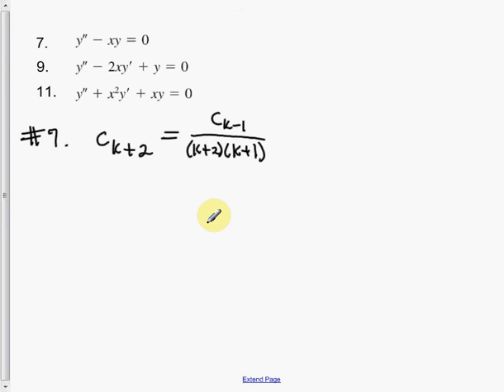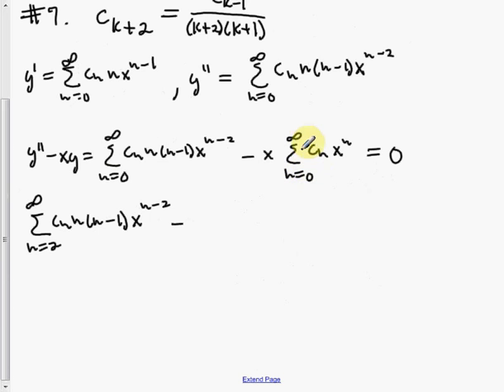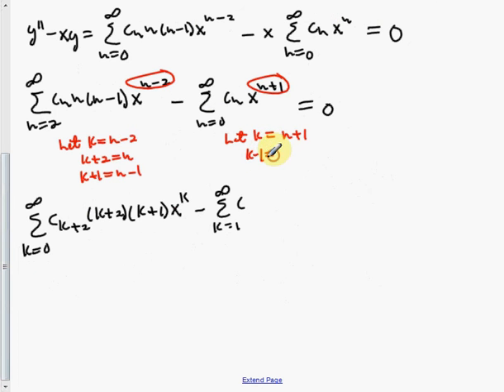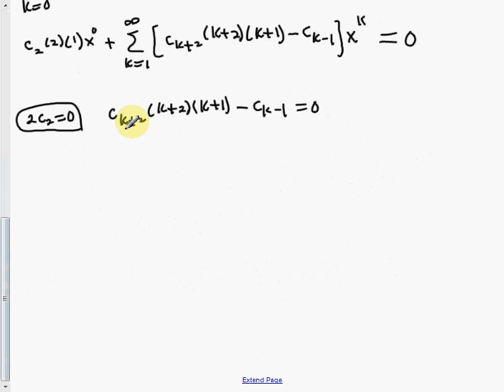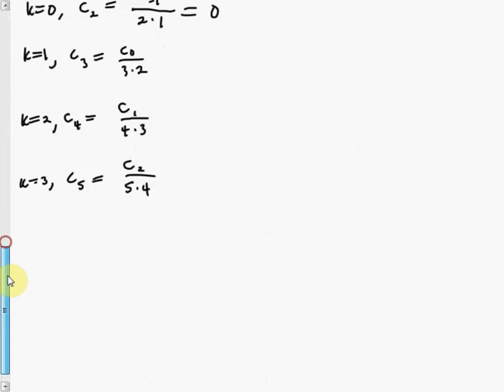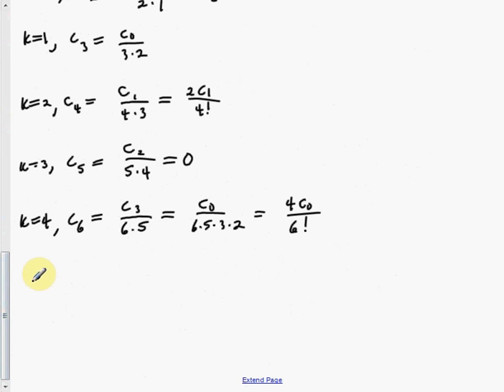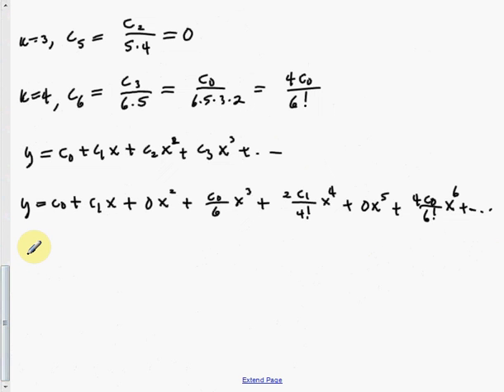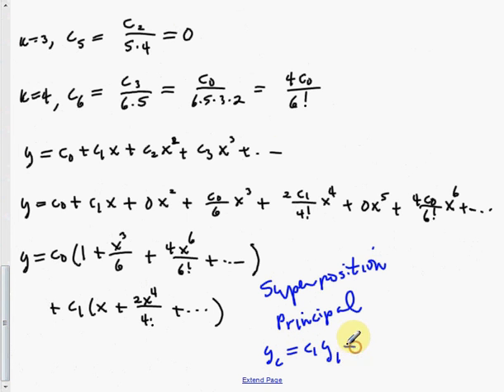6 2 Number 7 Solve By Power Series About An Ordinary Point